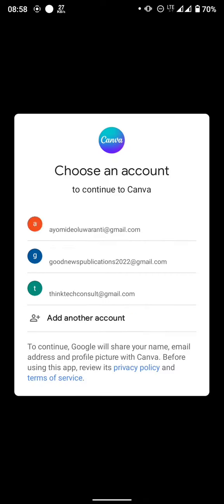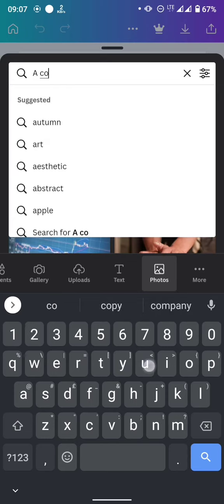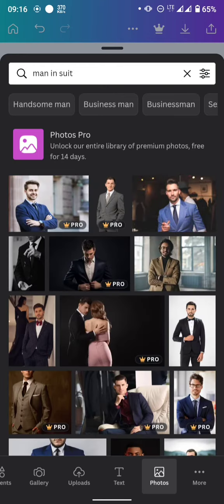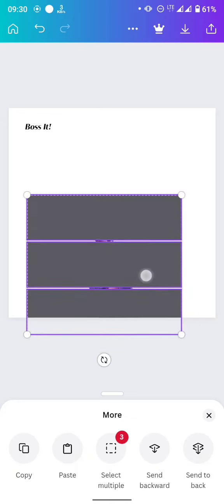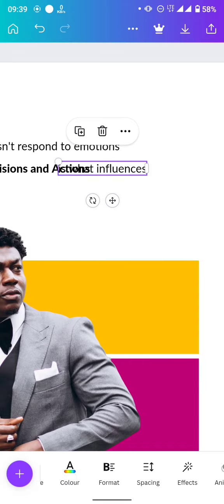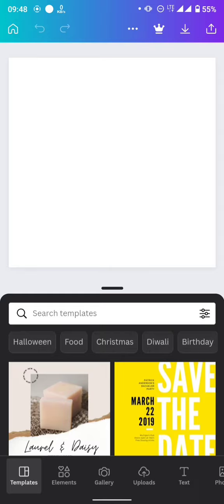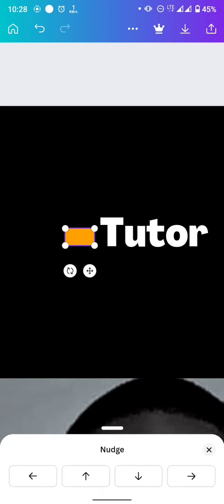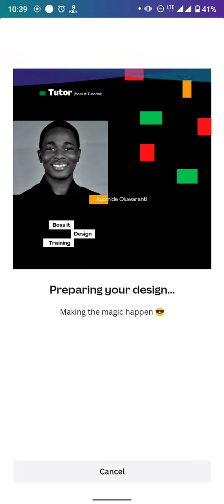Even if you've never designed before, this will help you — A QUICK CANVA DESIGN TUTORIAL VIDEO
Anticipate more tutorial videos from us.

Here's the link to a document where there are pages, websites and accounts to follow to get design inspirations.